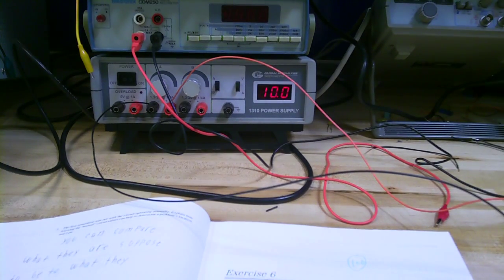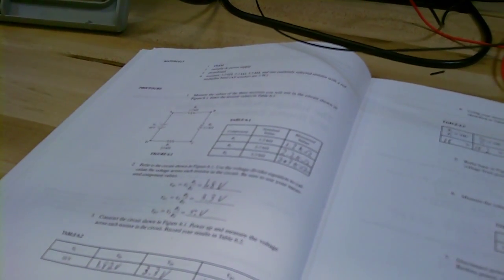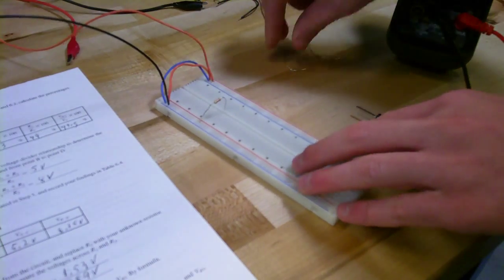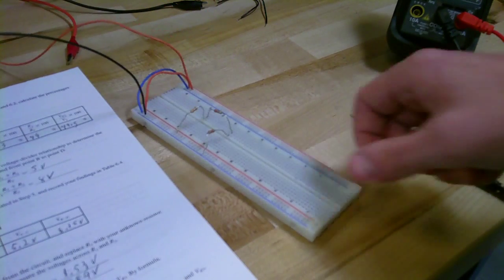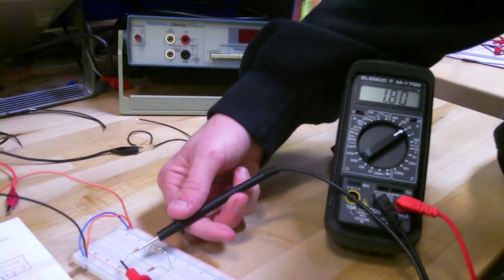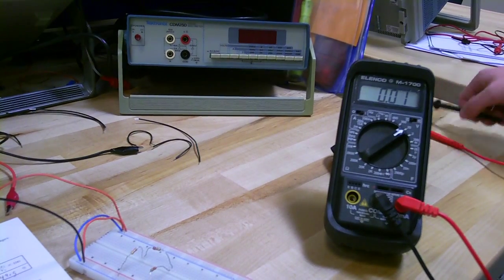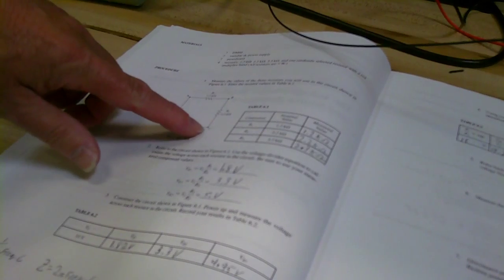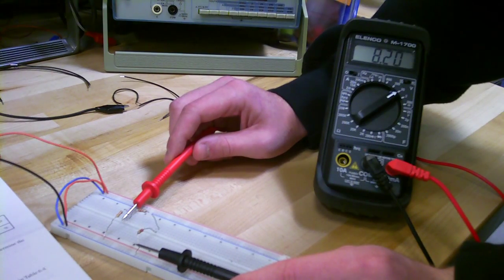Circuit Analysis Lab 6